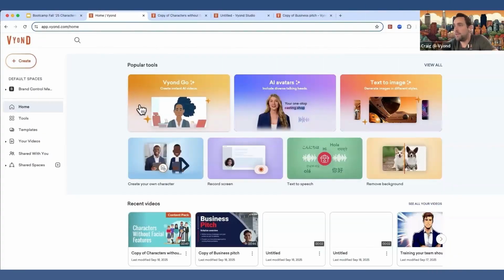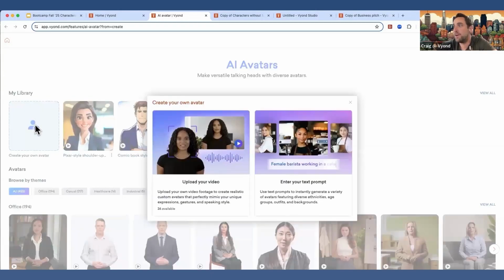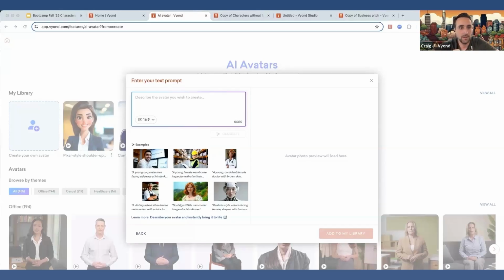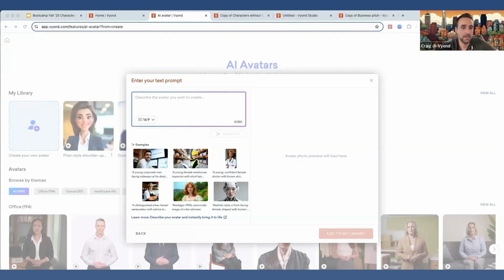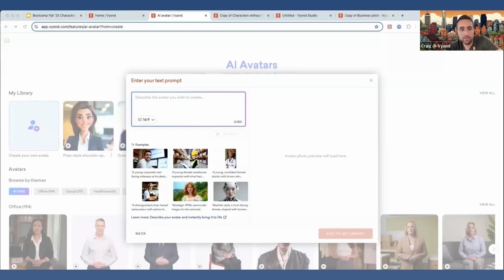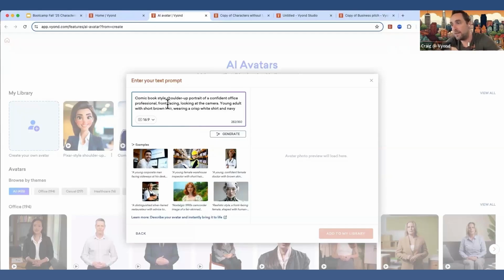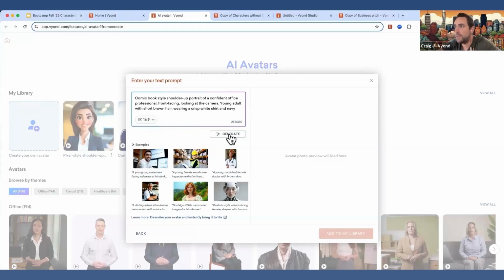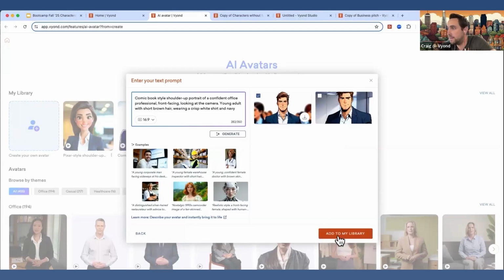Create Better Instant Avatars Faster | Vyond Bootcamp Video Tutorials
With Vyond's Text to Avatar, you can generate the exact brand-friendly spokespeople you need in a matter of seconds. This video shares a few easy tips for getting the best results.

Create videos in a wide range of styles for sales, training and more --- effortlessly with Vyond, the all-in-one AI video creation platform.